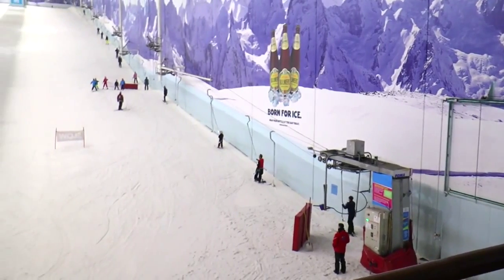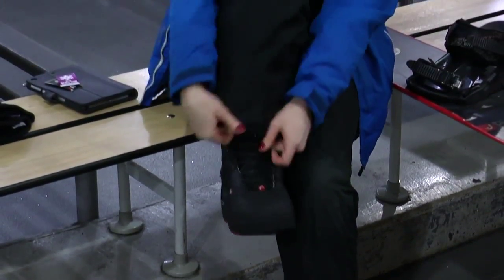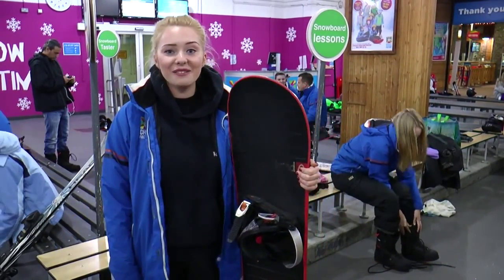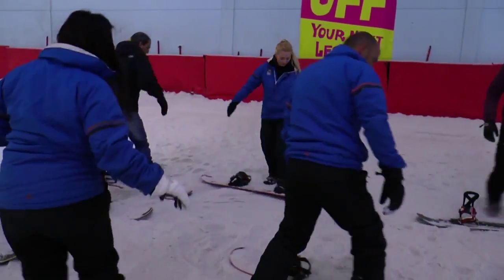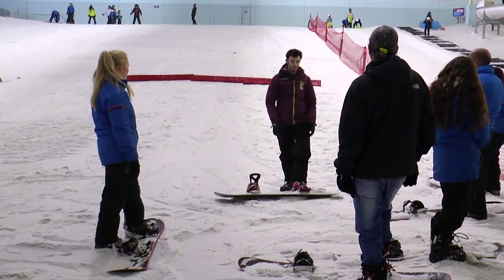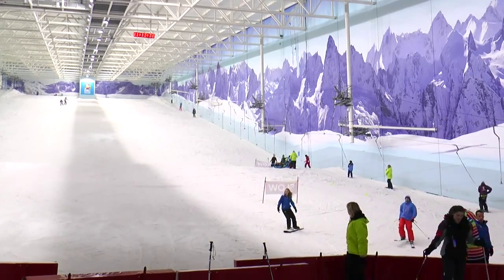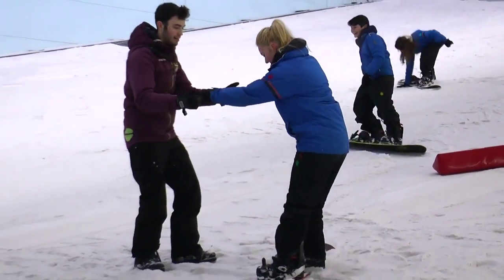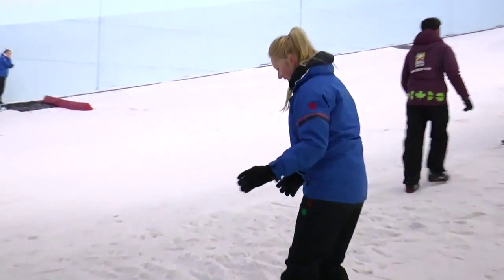Snowboard Fun Taster through the eyes of a thrill seeker!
Kate Troy from Quays News tries snowboarding for the first time, as part of a charity event whereby she undertakes a number of exhilarating challenges! Check her out in action.